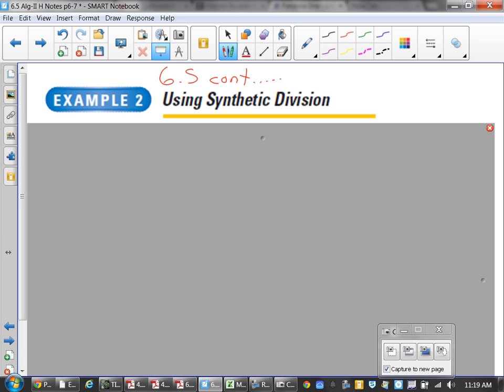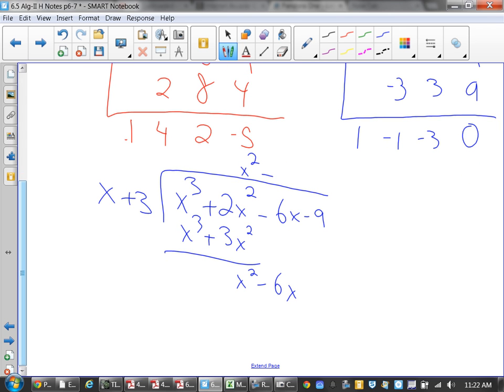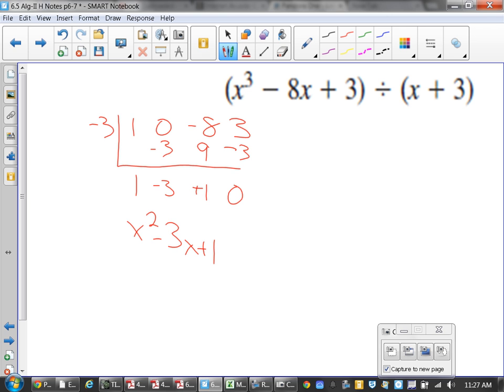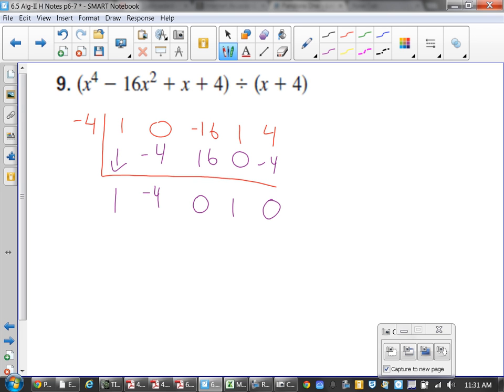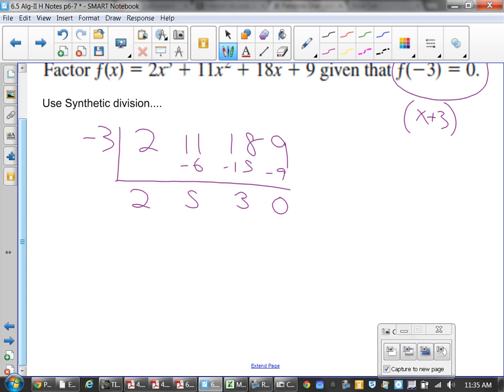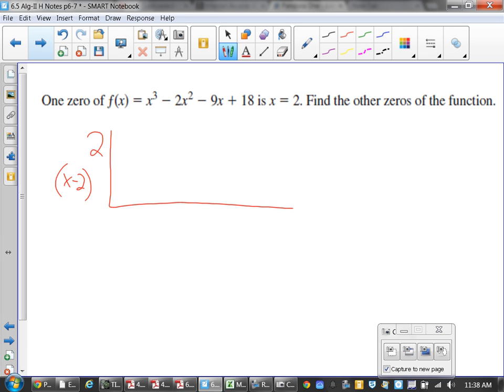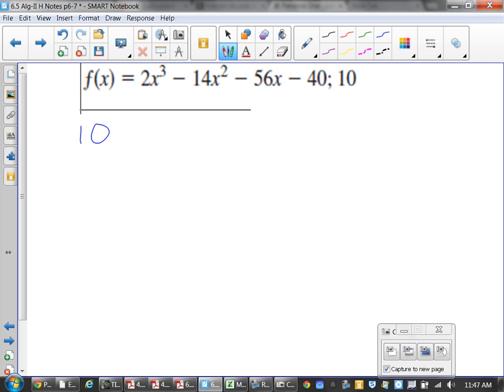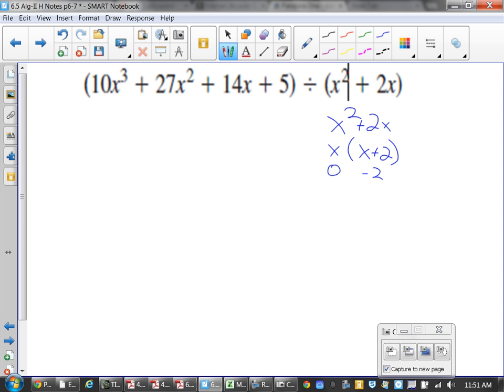November04 6 5 Synthetic division p6 7